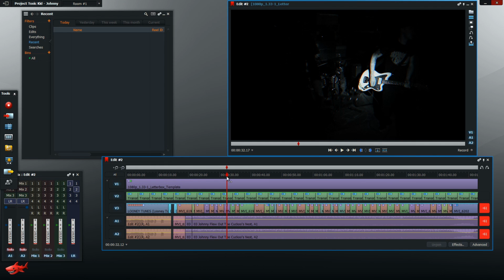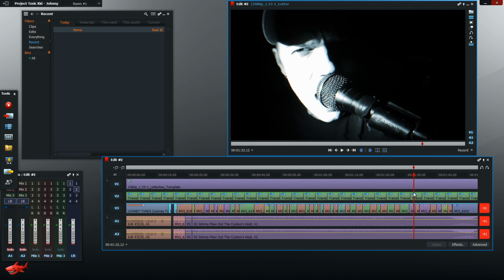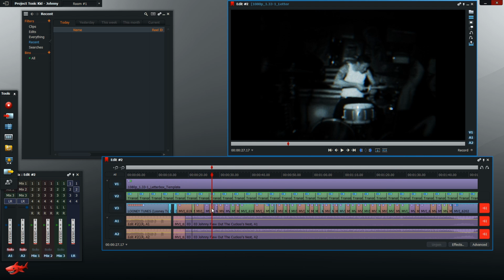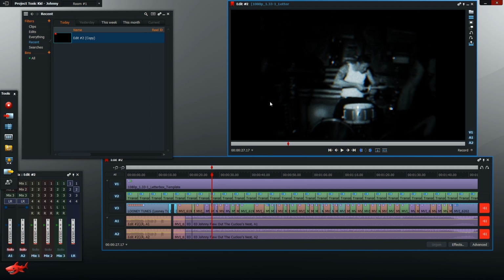Lightworks - Make Copy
Making a copy of your timeline in Lightworks NLE.